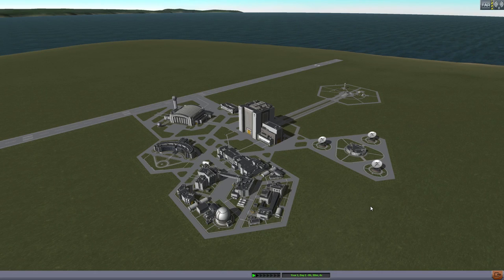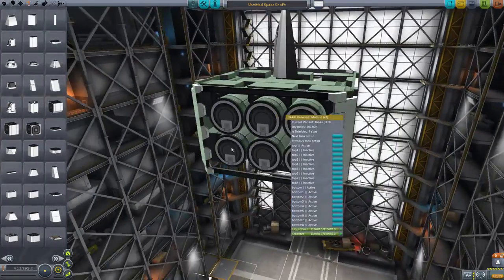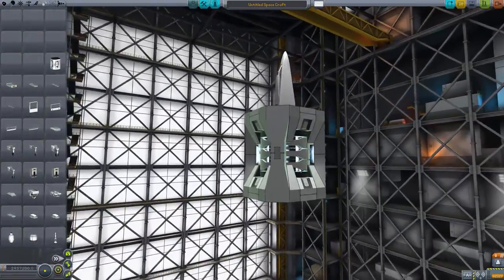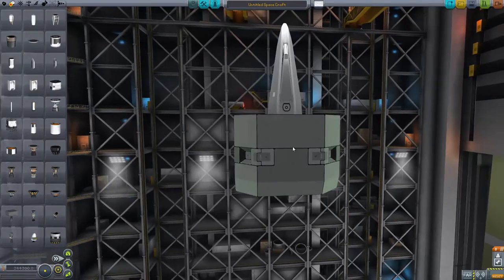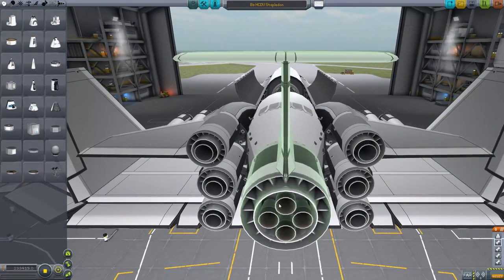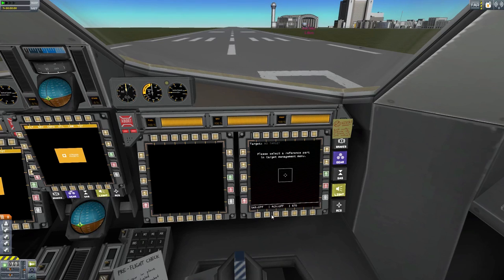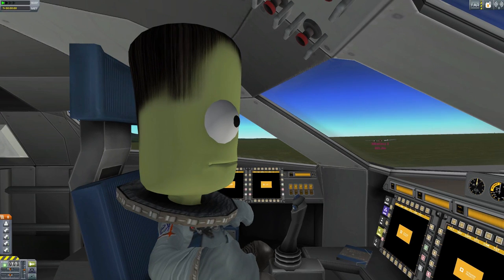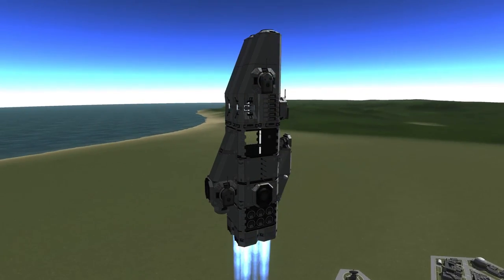B9 Aerospace 5.0 [Giant Vessels and Spaceplanes] for Kerbal Space Program - Modlight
Hey, I'm EnterElysium. I produce gaming content most days covering anything either Space or Strategy related! I produce content varying from general gaming news, let's plays, walkthrough, tips, science related and even some storyline-through-emergent-gameplay... er, stuff! Thanks for taking the time to read this and I hope you enjoy the show!